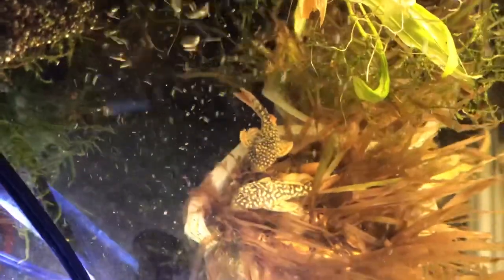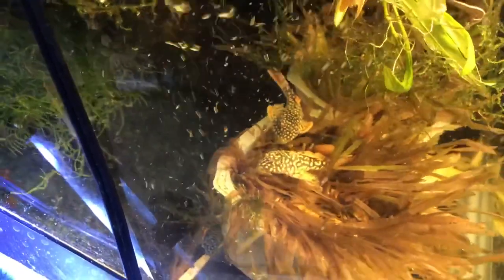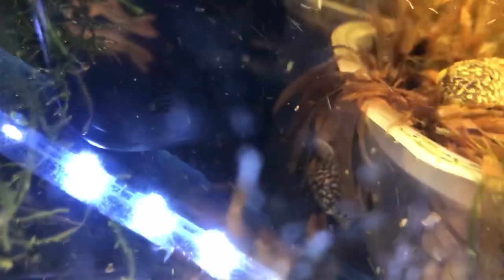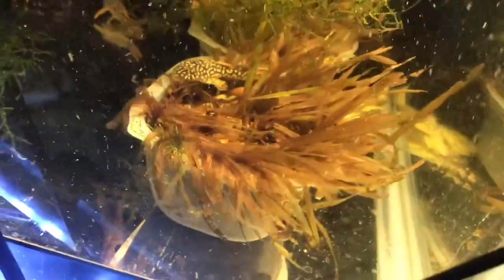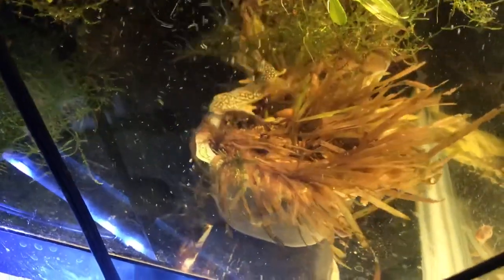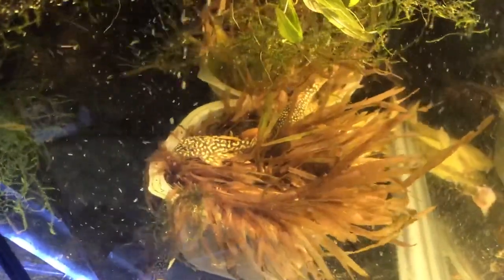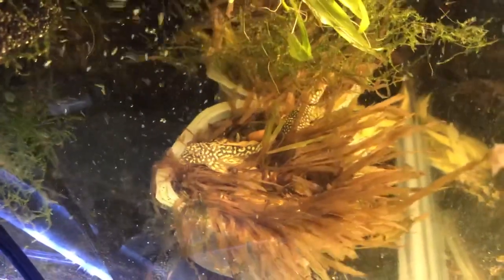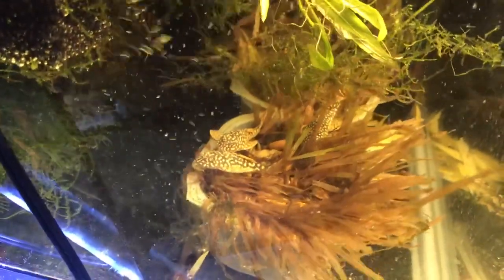Sunshine Pleco - L014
Striking looking Sunshine Pleco L014